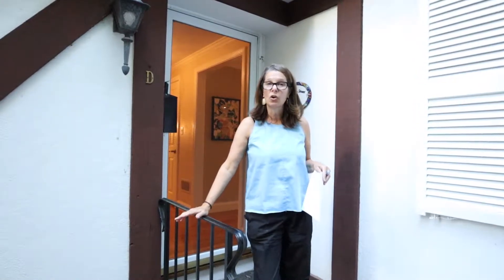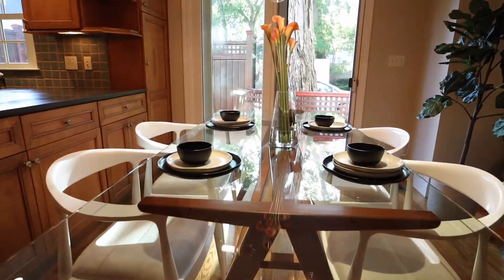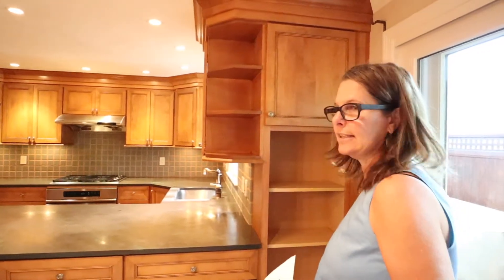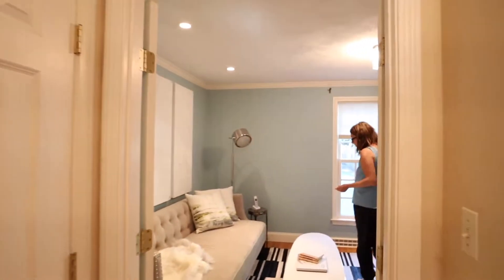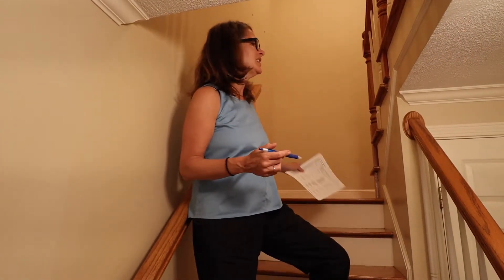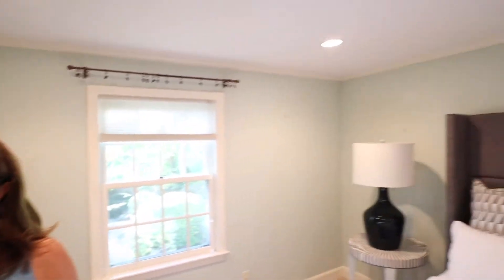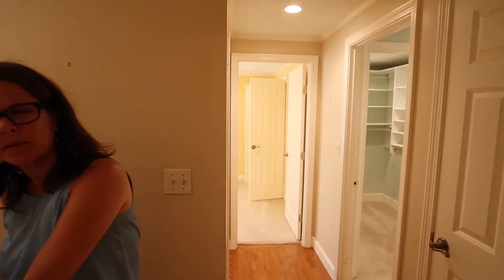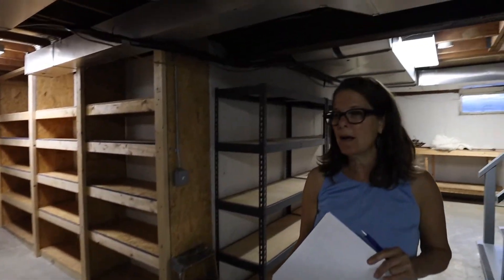NEW LISTING! (Condo Tour)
Take a tour with Betsy through her new listing, 32 Linden St Unit #4 located in Wellesley, MA. If you are interested in buying this beauty please reach out.